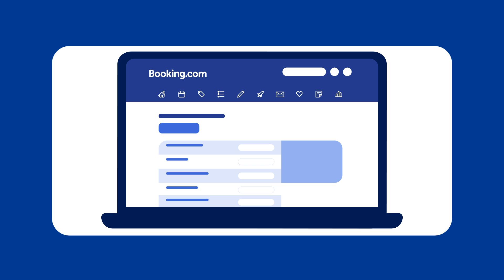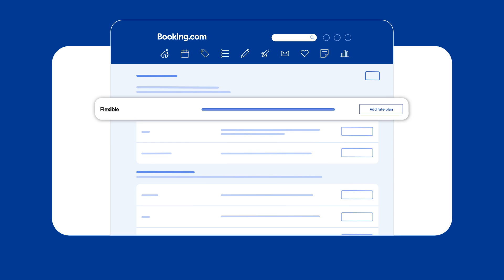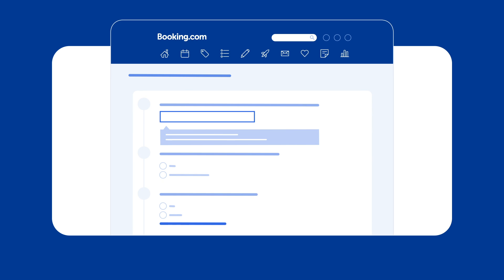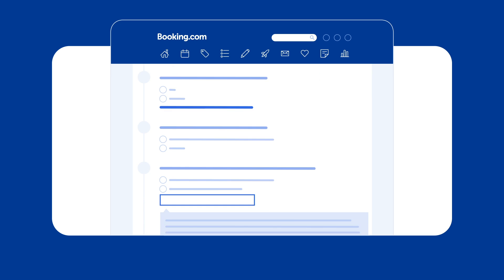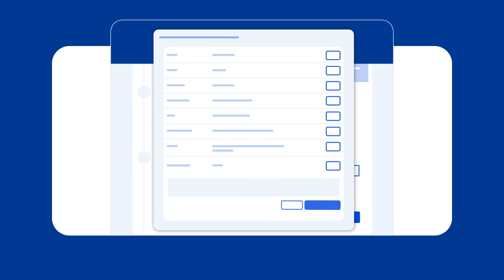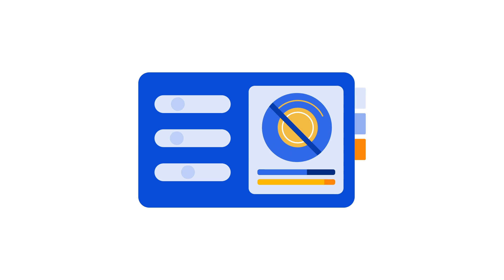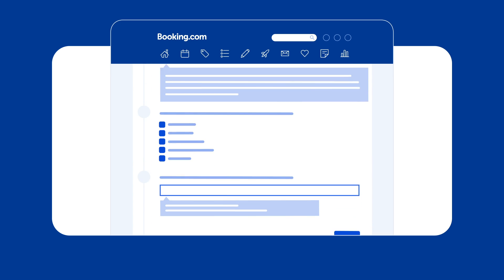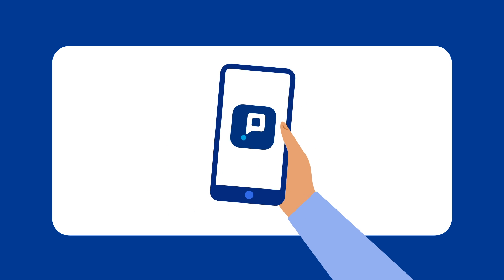How to add a new rate plan | Booking.com Basics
In this video, we’ll show you how to add a new rate plan in the Extranet.